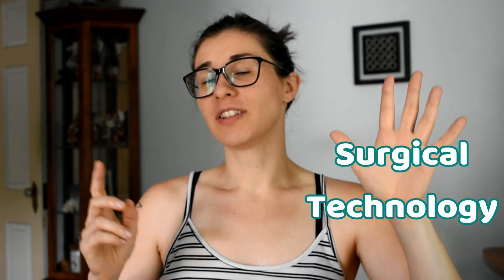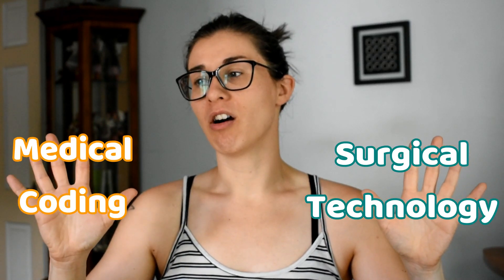Surgical Technology + Medical Coding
In this video I discuss why I believe Surgical Technology and Medical Coding go hand-in-hand  and specifically how Surgical Technology is helpful for a medical coder that is a visual and kinesthetic learning like myself!